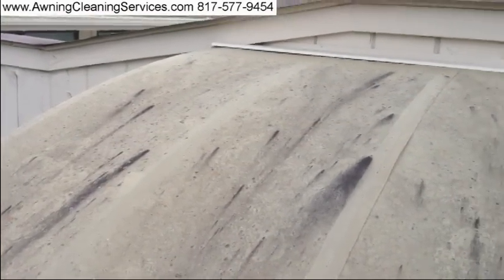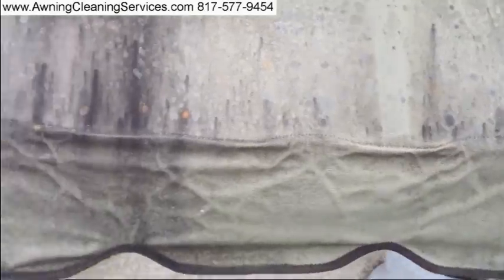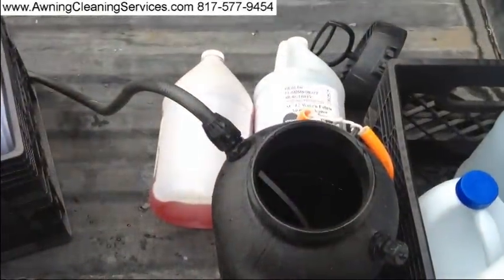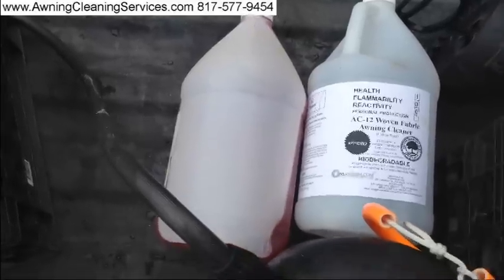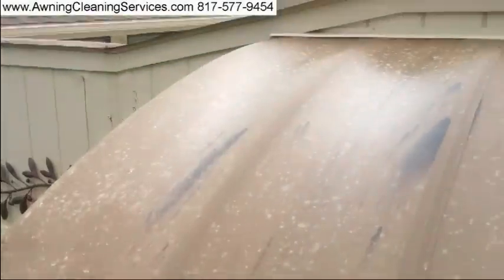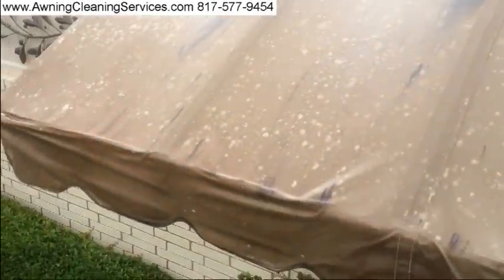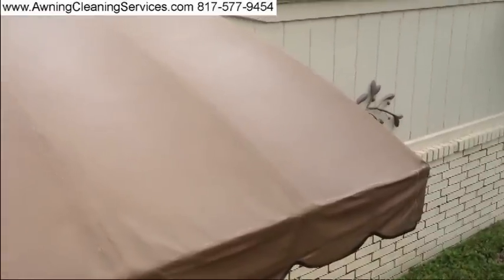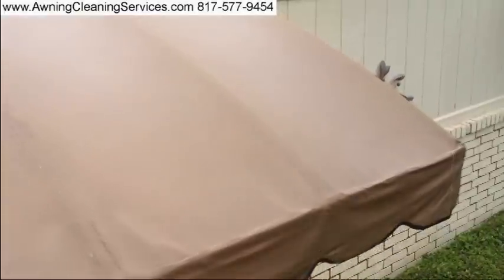Cleaning A Canvas Awning 13 Years Old - Dallas Fort Worth TX